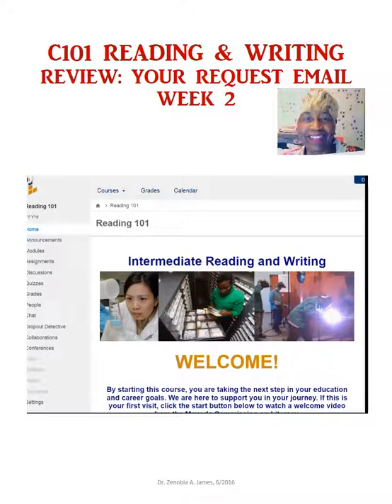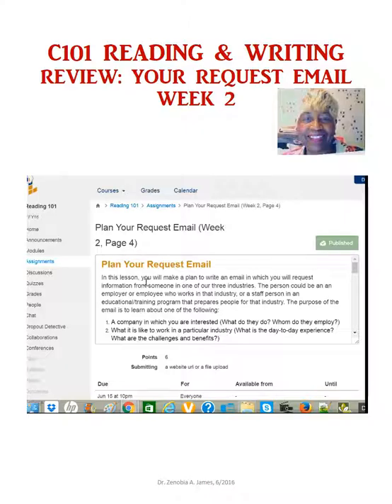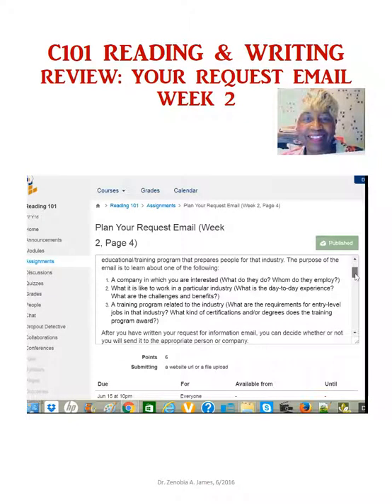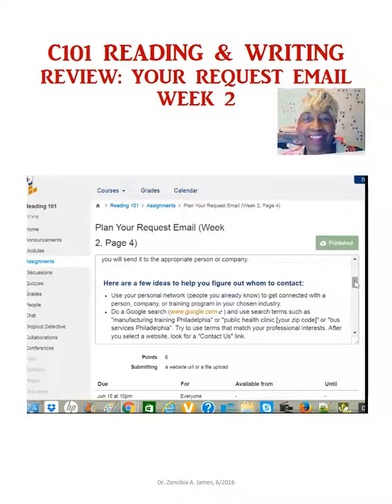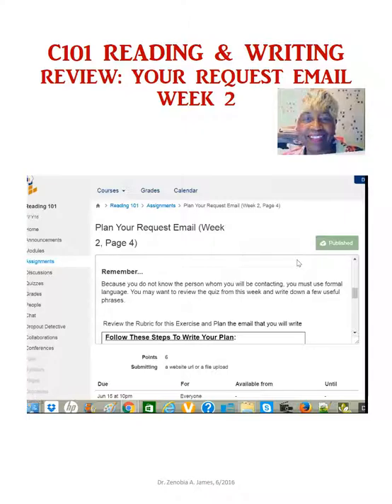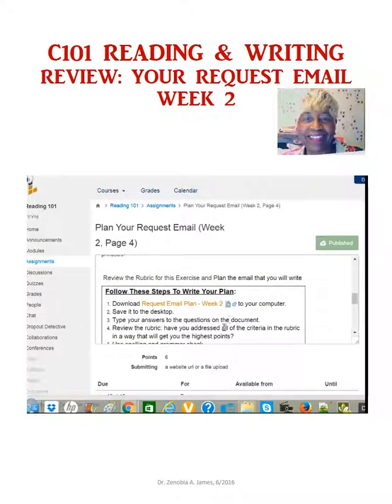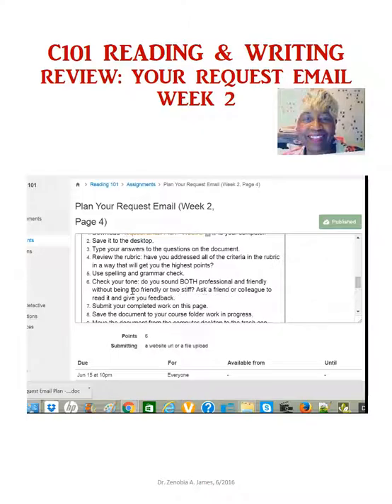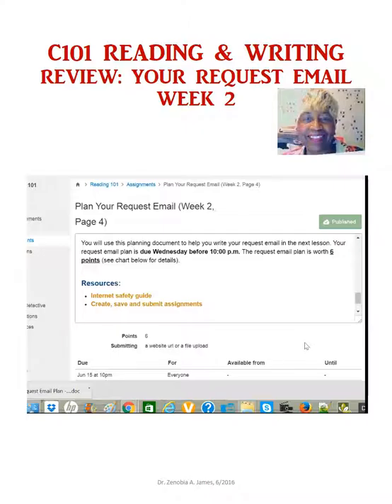Tutorial Writing A Formal Email Request